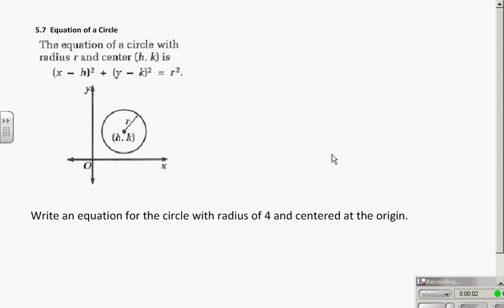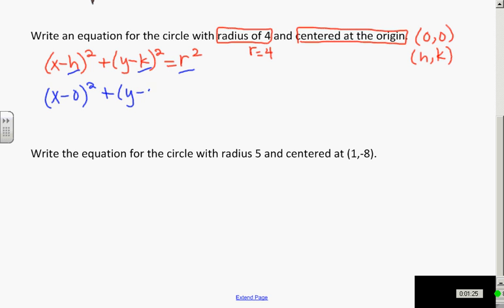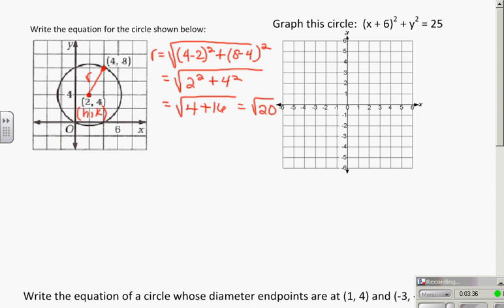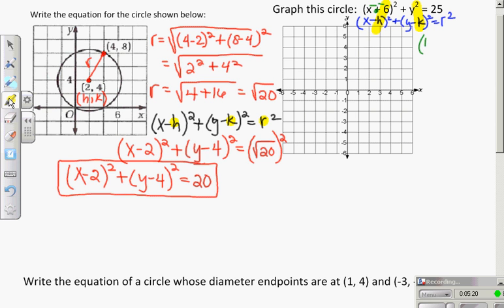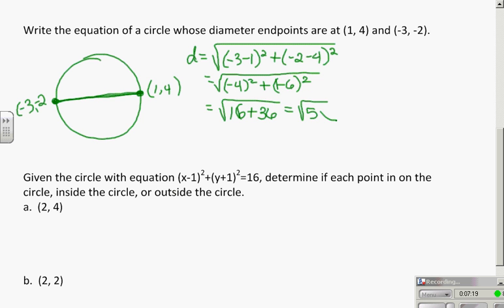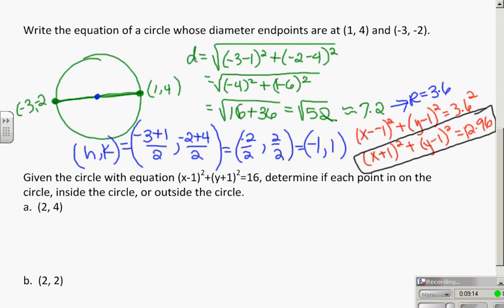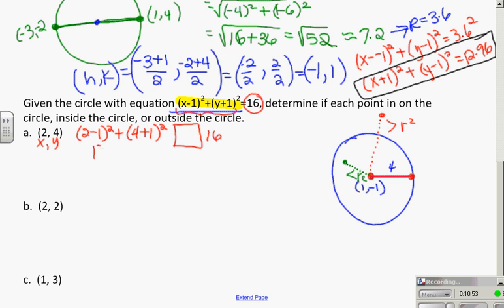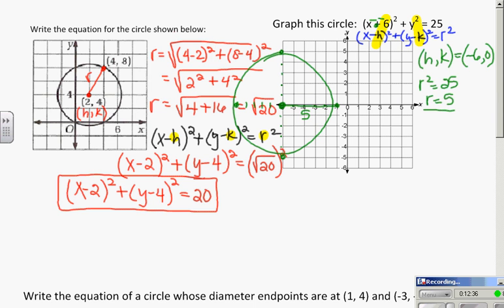5.6 part 1.wmv